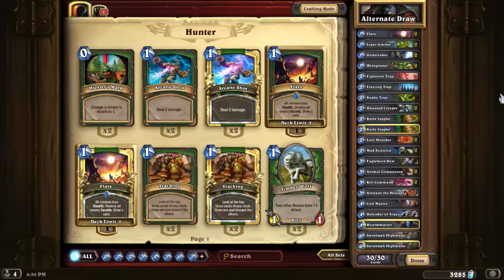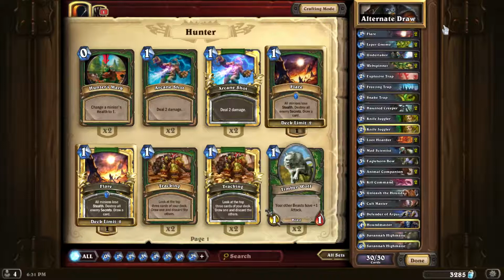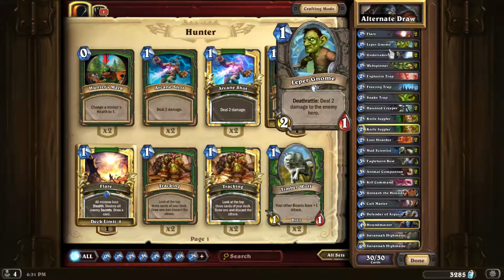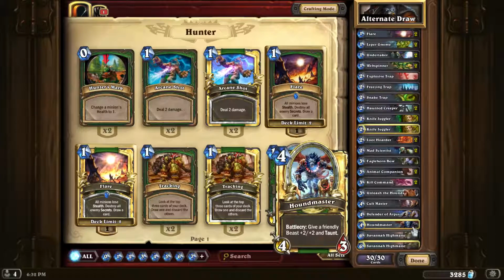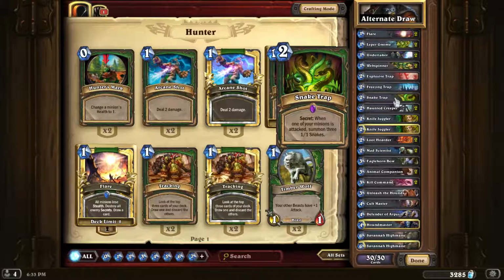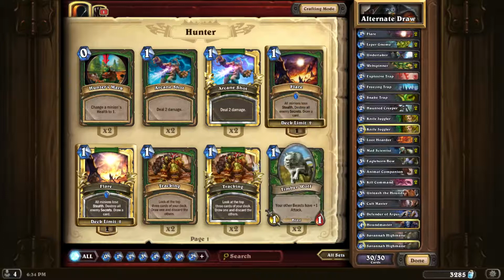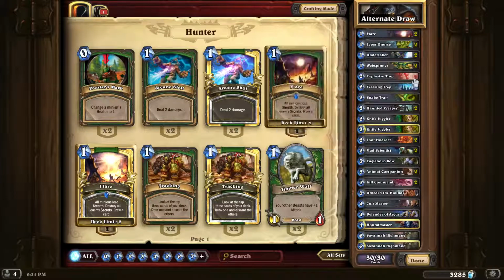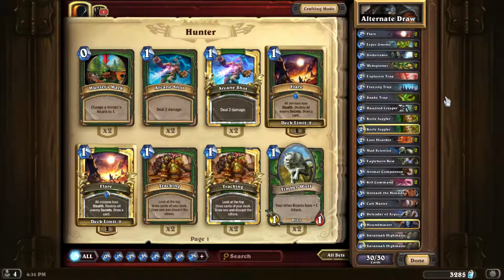Legend Hunter guide Deck list and Play Guide!